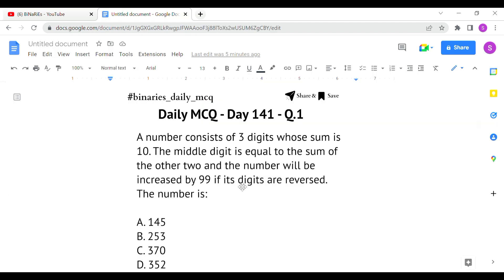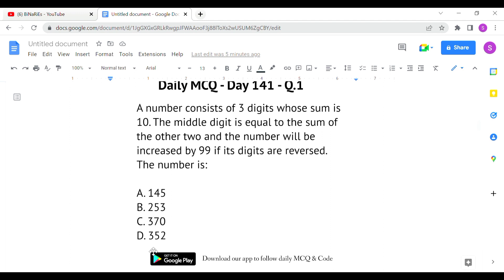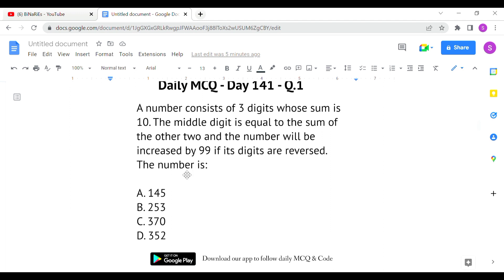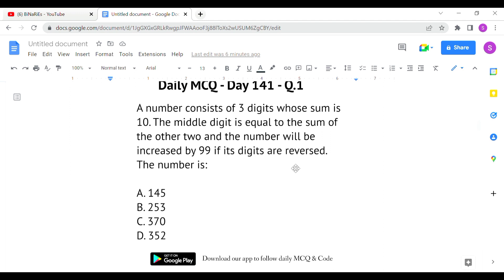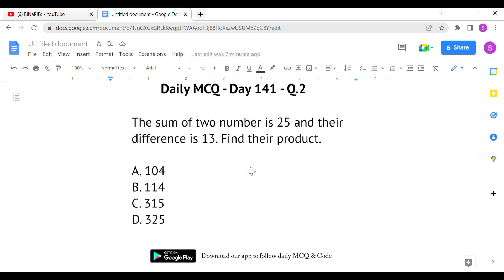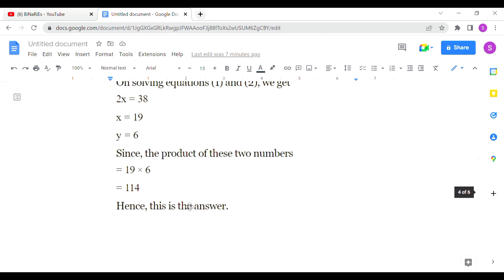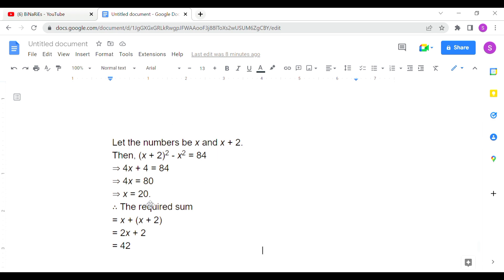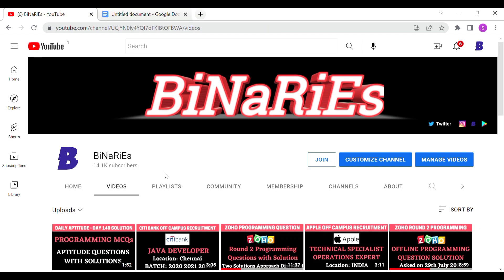Problems on Numbers Aptitude Questions with Solutions | Daily Aptitude - Day 141 | BiNaRiEs